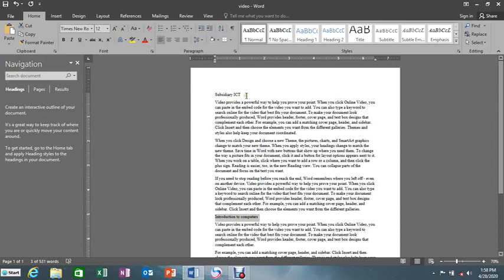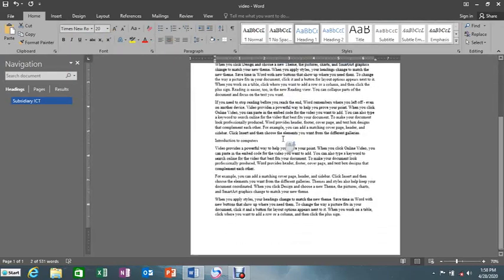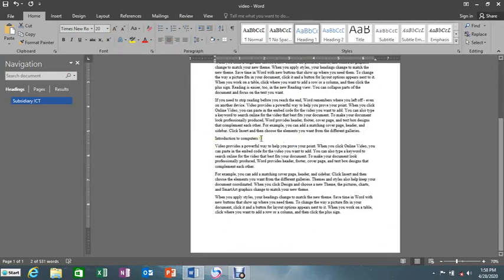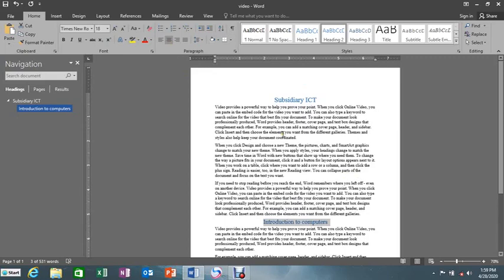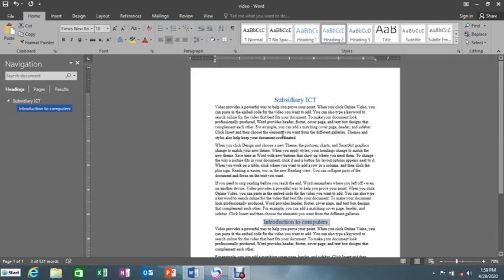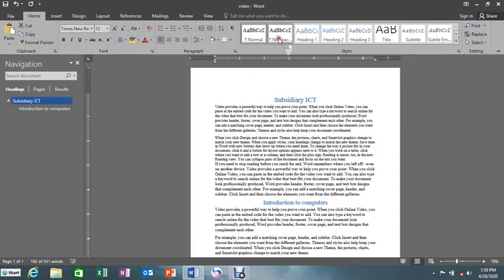How to apply Styles in Ms word 17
Explaining styles in Ms word